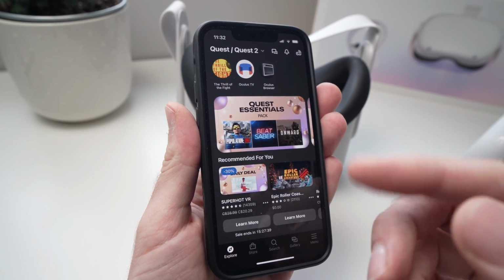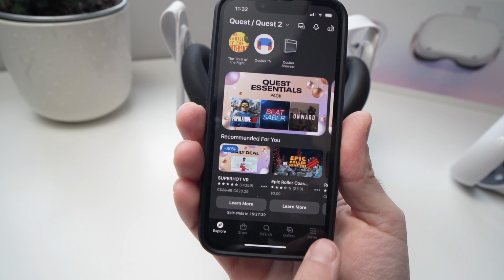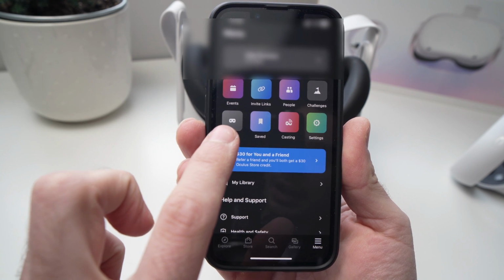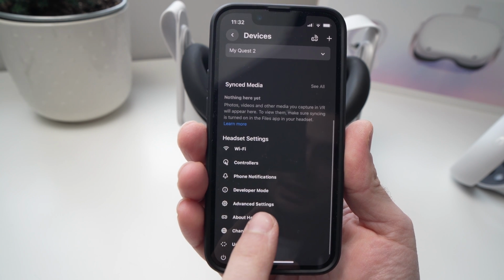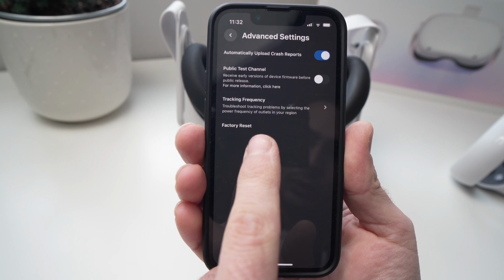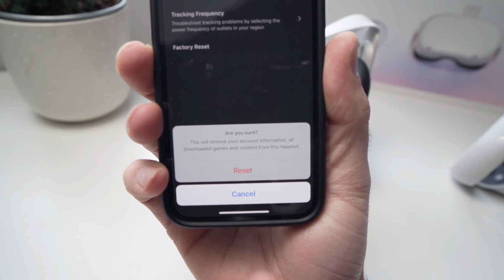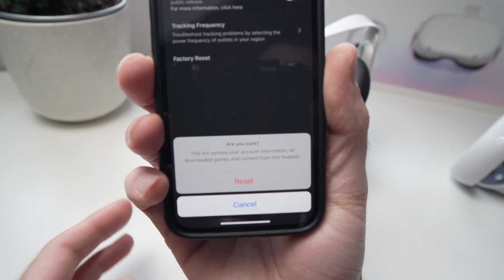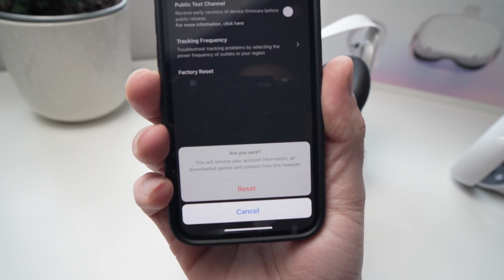Oculus Quest 2 : How to Factory Reset Without and With a Phone app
I will show how easy it is to factory reset your Oculus Quest 2 using the headset only or using the smartphone app. This can fix many problems. Amazon link for a new Quest 2